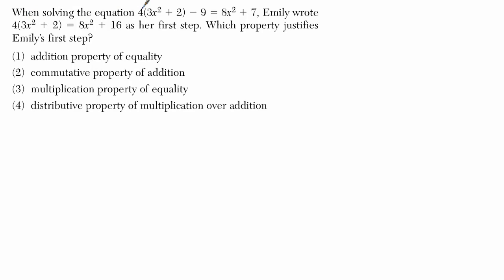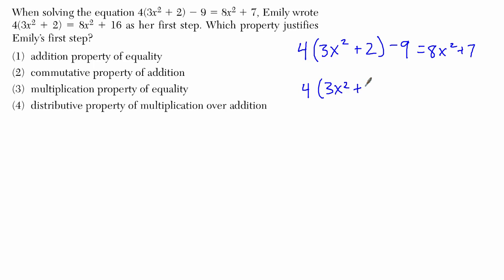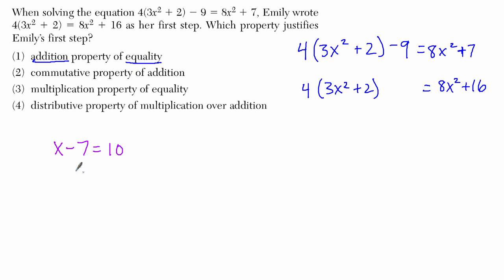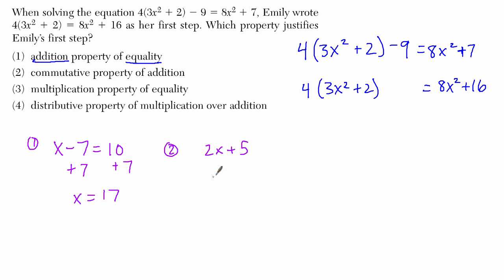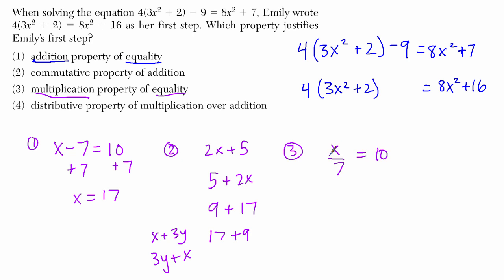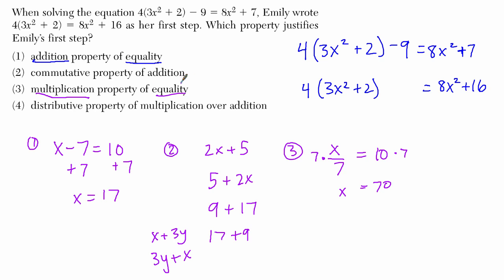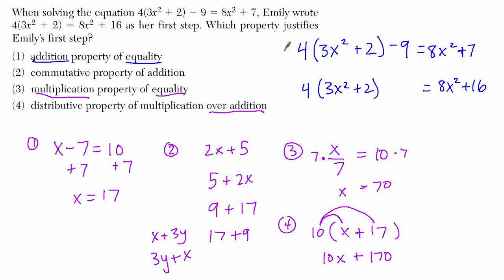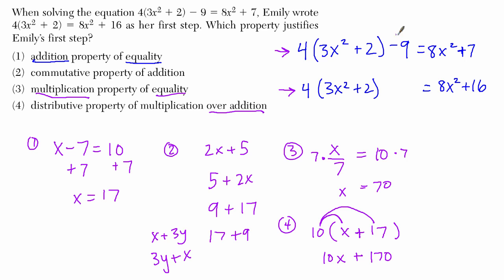20140601www MP3Fiber com